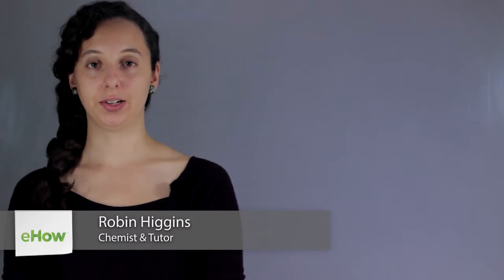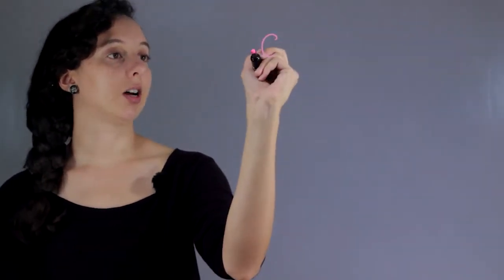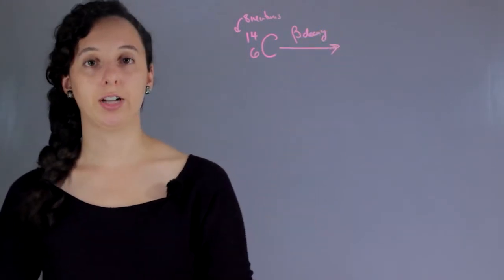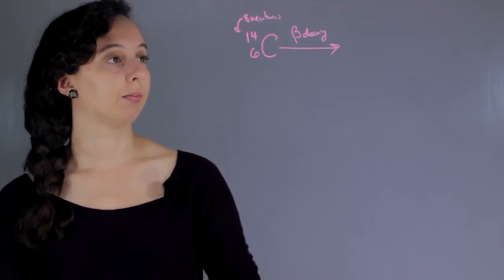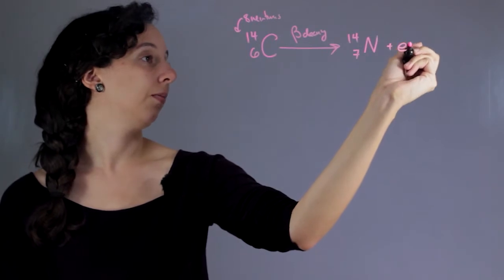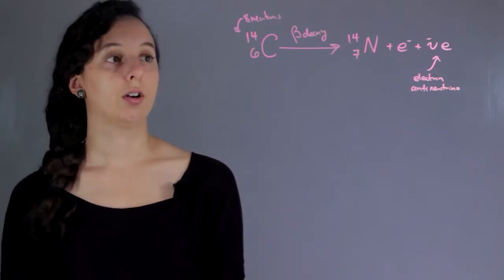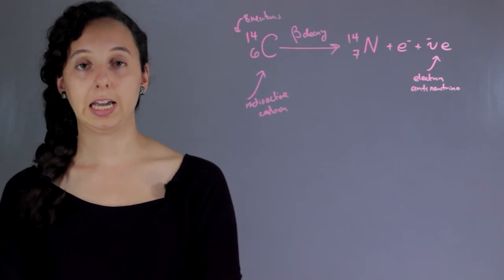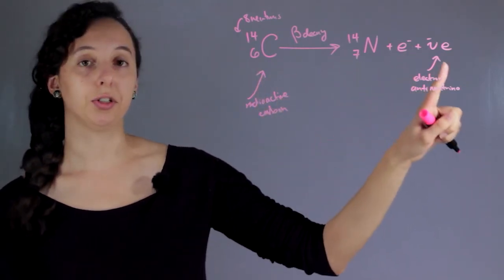How Internists Use Chemistry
How Internists Use Chemistry. Part of the series: The Marvels of Chemistry. Internists use chemistry in a wide variety of different ways depending on the application. Find out about how internists use chemistry with help from an experienced chemistry professional in this free video clip.